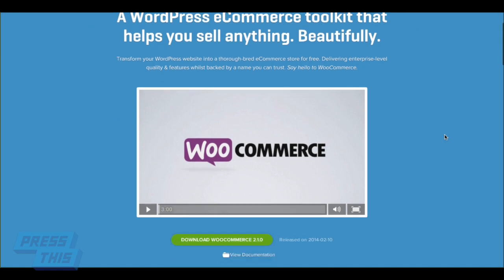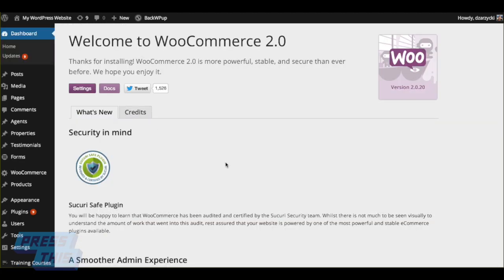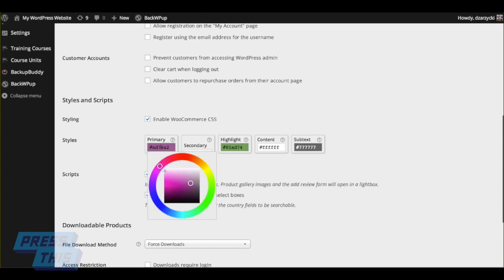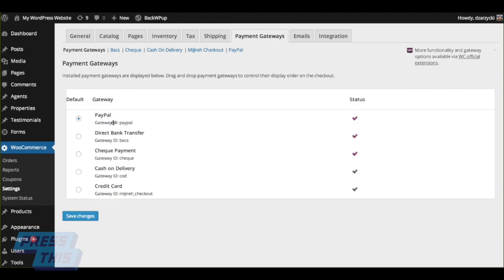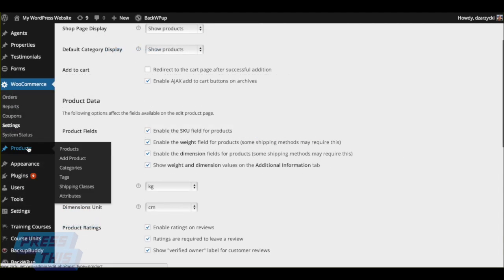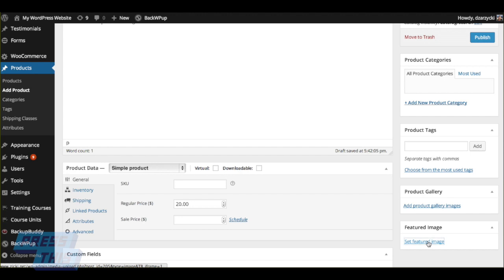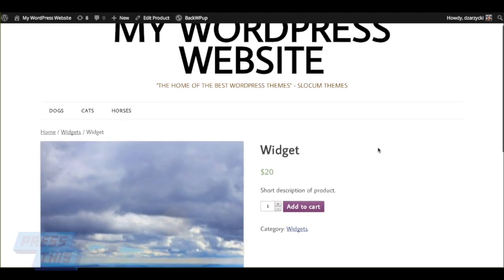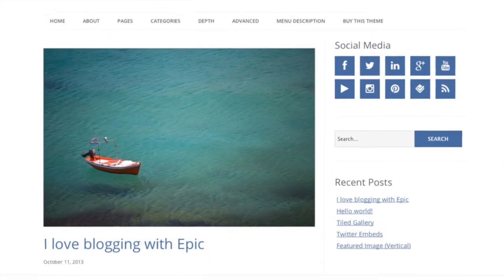How to Install WooCommerce and Display a Product - PressThis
Also, how to display a product using WooCommerce 2.1...